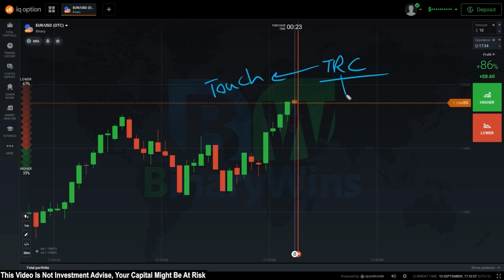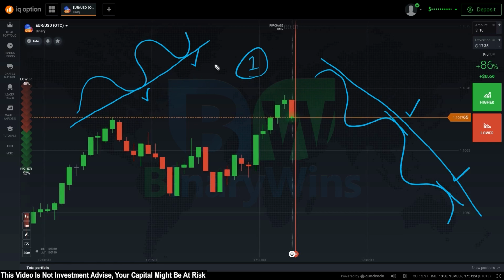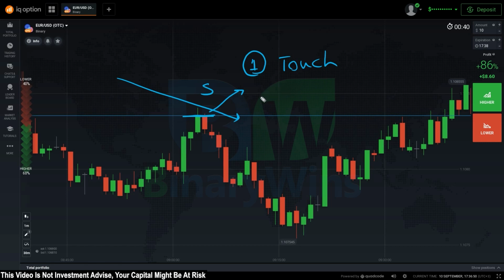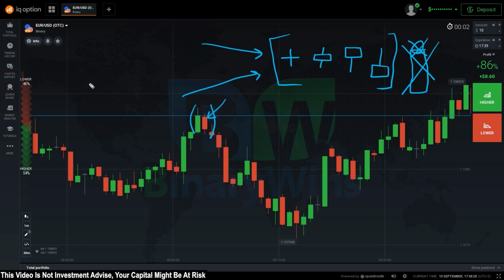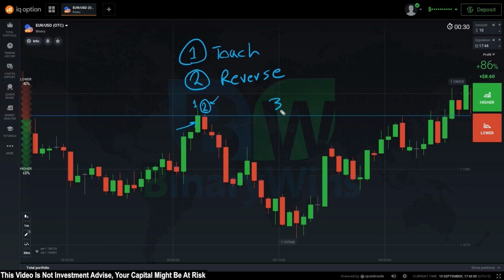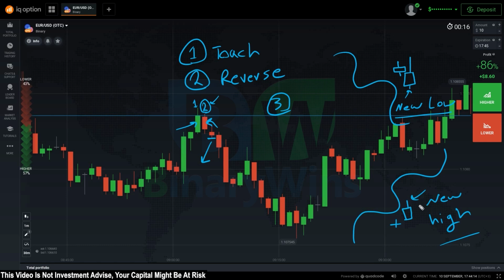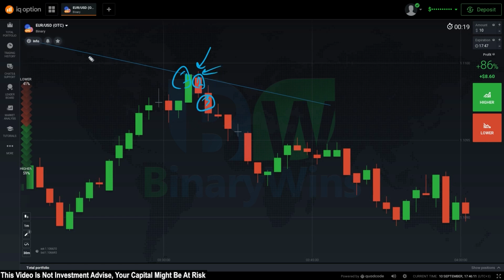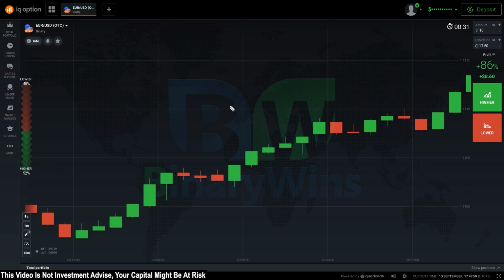How To Make Profit With TRC Pattern-CandleStick Psychology 2023-Part8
In This Video, I am with you by introducing an attractive and profitable candlestick pattern,The pattern that I want to talk about today, in the videos and short videos of the channel, I have done a few trades with it so far, and some users asked me questions about this pattern. But what is this pattern?
Please watch the Video Until The End...
👉🏼 “ BGM325“
Channel Link:👈
On my YouTube channel where we speak about things like:
binary trading
pocketoption
pocket option
binary option
binary options
pocket option strategy
pocketoptions
pocketoption 2024
pocketoption method
copy trading
BinaryOption
Best BinaryOption Strategy
CandleStick Psychology
BinaryOption Strategy
Volume Analysis
Pocketoption Strategy
Quotex Strategy
Quotex Trading
Binaryoption Strategy 2022
BinaryOption Indicators